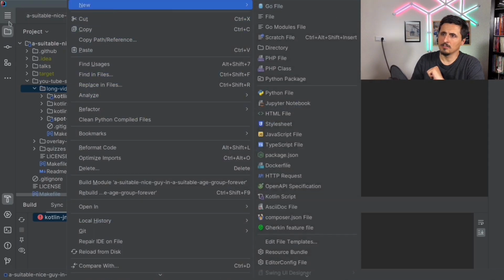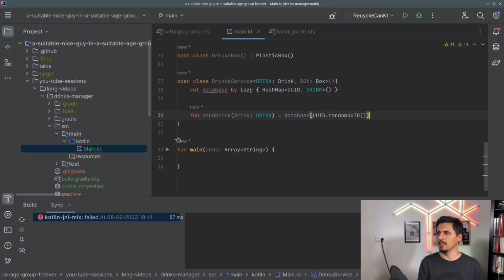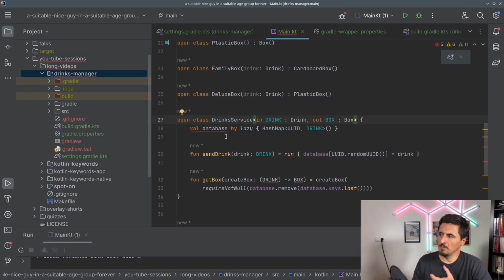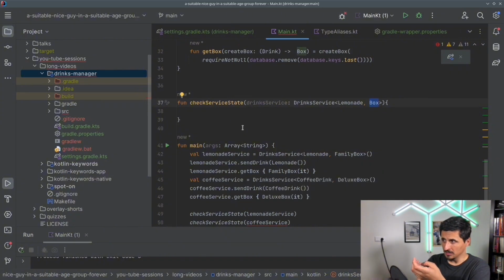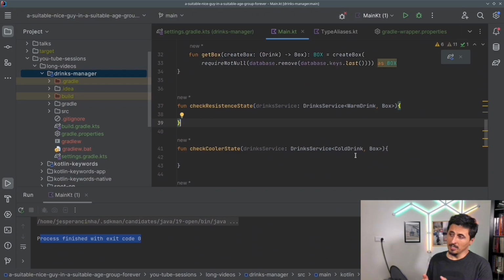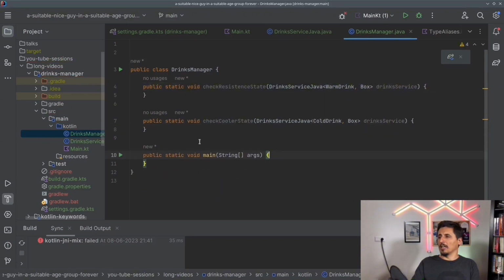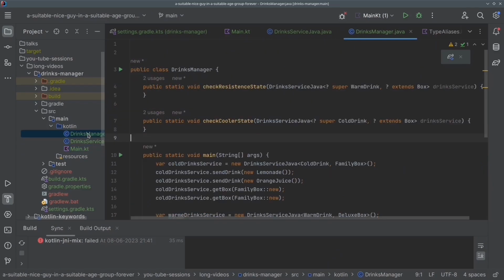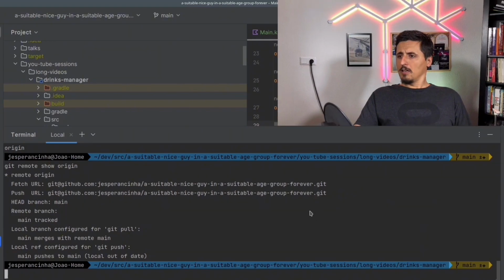Demystifying Co, Contra, In Kotlin Variance Notations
This video is about Variance and understanding the way it works with keywords out/in and of course nothing. Let's have a look!. We'll talk about covariance, variance and contravariance!

It's been a long time since I've posted a long on this channel. As you know I made a kind of promise that I would be making a lot more long-form videos. However, I still needed to learn a lot about filming, lighting, video resolution, and the capacity of my devices, which isn't great.

This video took a long time to film and a lot more to edit and correct some mistakes I made. I am much more comfortable with the camera than I have ever been and I hope you enjoy this video.

This video is about the keywords in and out in Kotlin are translated to declaring contravariant and covariant generic types. In the live-coding example of this video, we are going to have a look at an example with a single concrete class definition. The supporting repo on Git Hub has a new name. I have given it a new name to reflect better what the repo is about and how it started. Its new name is asnsei-the-right-waf and you can find it here:

My apologies because I didn't take notice of a few mistakes I made implementing the getBox method in both Kotlin and Java versions during filming. It is not important for the tutorial itself but it is better to keep your IDE open to read the code while watching the film. Have a look at the source code first, please!

Chapters

00:00 Introduction
00:34 Repository introduction
04:01 The example
04:45 The UML Explained
05:15 Live coding
07:40 Building the service with a concrete class
11:43 Creating the service instances
12:24 Creating generic functions
13:02 Gradle Issue (Fast Forward)
13:11 Resuming running application
15:32 Using In and Out for the first time
17:05 Fixing In / Out compiler errors
19:33 "@UnsafeVariance"
20:37 Video Interruption - Correcting the function calls (The getBox method has been fixed in the source code)
23:48 Change of plans. Services are created on the basis of temperature
33:43 The same implementation in Java
44:49 Java folder issue by default in Gradle (Fast Forward)
44:59 Resuming reflections between Java and Kotlin
45:21 Video interruption - Fast scroll on Kotlin Example with abstractions
46:30 Where, how, when, how come In and Out?
47:05 Showing off credentials
47:15 Resuming philosophical discussion
49:09 Project location (It has changed before the video was published!)
49:26 Goodbye and see you in the next video!

And while you are reading this, if you are interested in knowing about data classes in Kotlin and on the other hand about records and Lombok in Java, please have a look at almost all my repos to see the differences and learn how and where to use them, but for now, I hope you enjoy this video!

And since most of my repos are in Kotlin and can give one example:

And until the next video,

Keep it graceful and stay sharp!